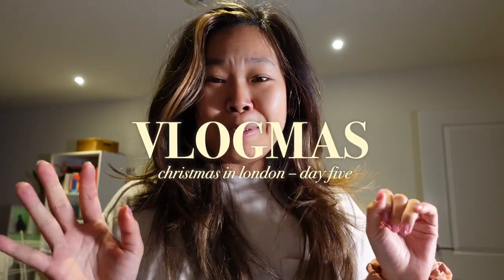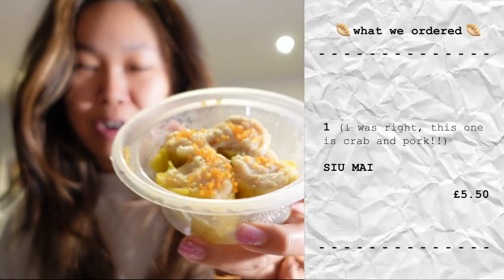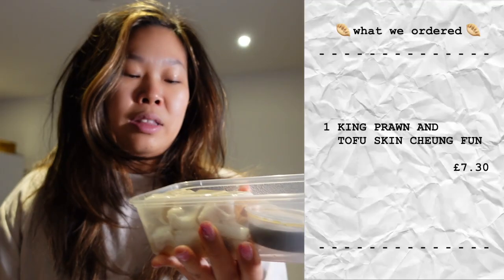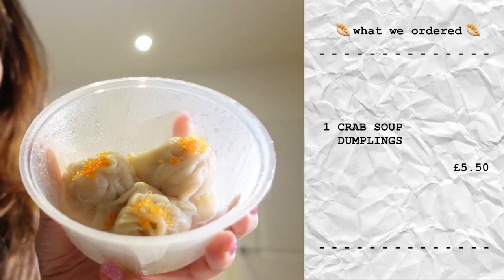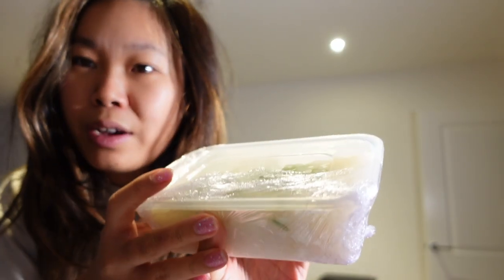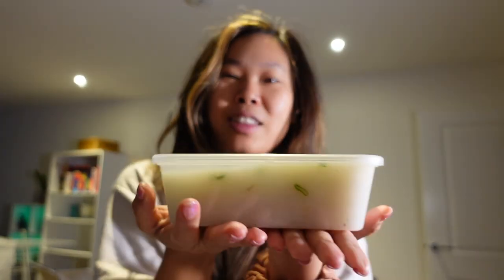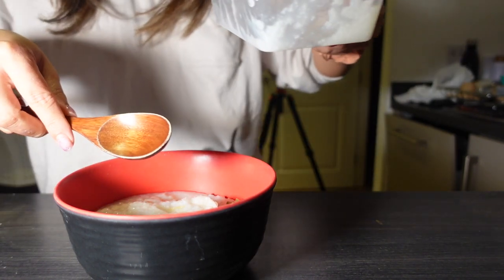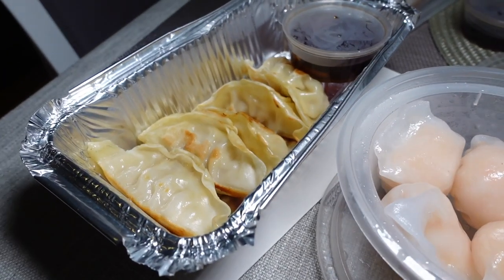I GOT ILL 🤒 and a big dim sum haul in London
Vlogmas 2022 Day Five - Guess who caught the nasty bug going around and is now sporting a high fever at home? This numpty here. Before my dad sees this and promptly (concerned and worriedly) bombards me with messages, I'm taking medicine and monitoring the temperature but I HATE staying in bed with nothing to do. Having work to distract me and things to edit helps me not focus on how horrific I'm feeling lol – so enjoy this vlog and dim sum haul from Tea House in Deptford!

💌 chapters

00:00 Vlogmas 2022 day five
00:47 What i ordered at dim sum
05:33 A test gone wrong
07:52 I treated myself to this
09:01 My best look yet

🌻 products mentioned

→ My Philips air fryer
→ My pink pans and pots set from IKOHS

🍄 places mentioned:
- Tea House in Deptford

🐚 video editor:

me :)